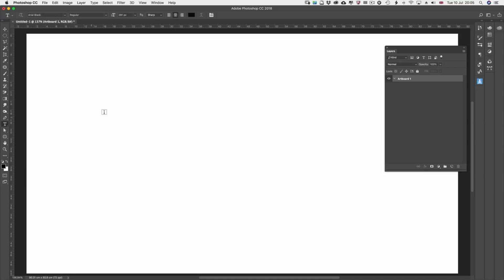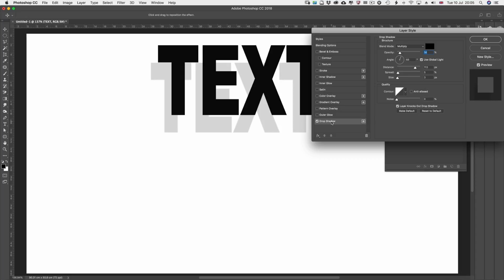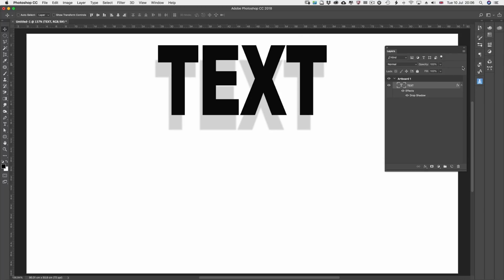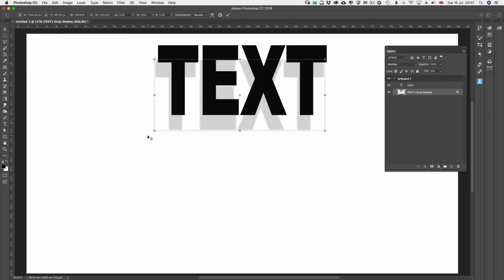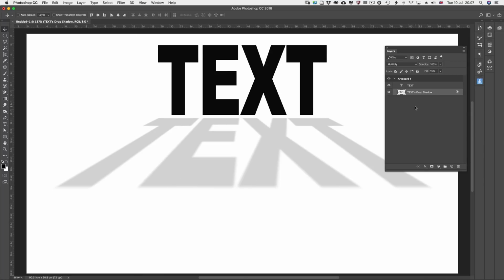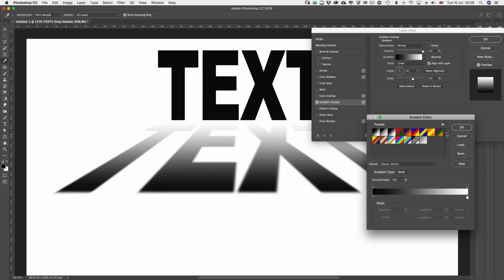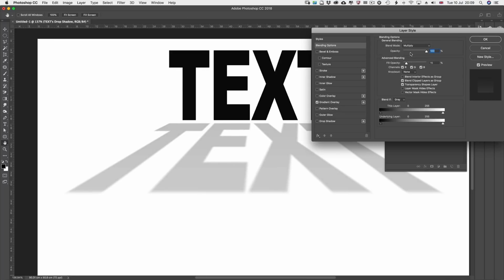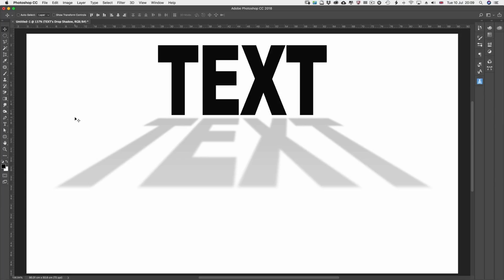The Quickest way to create a Cast Shadow in Photoshop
A drop shadow is decorative, whereas a cast shadow is meant to be more realistic.

A Cast Shadow can be created quickly using a Layer Styles Drop Shadow in Photoshop.  Then we  little known process of turning a non-destructive layer style in a normal layer by using "Create Layer".

Then we use perspective transform and a gradient overlay to create a realistic cast shadow.